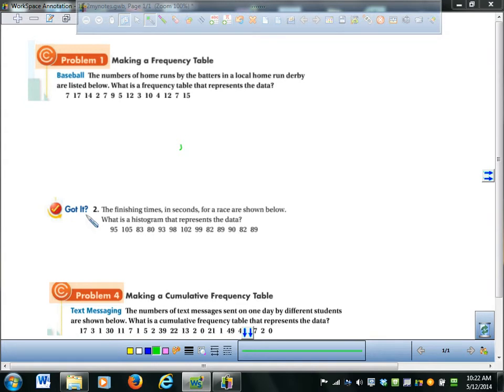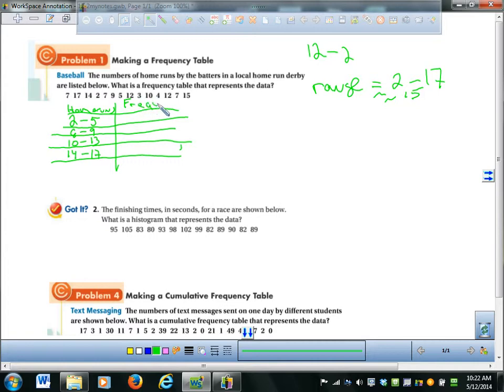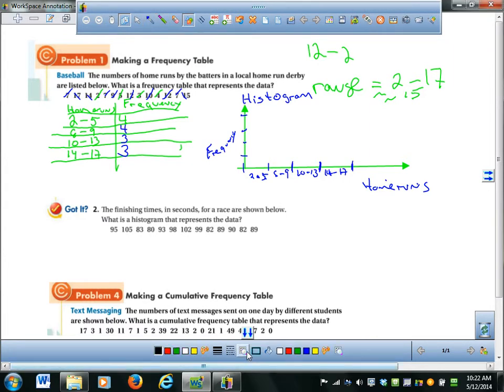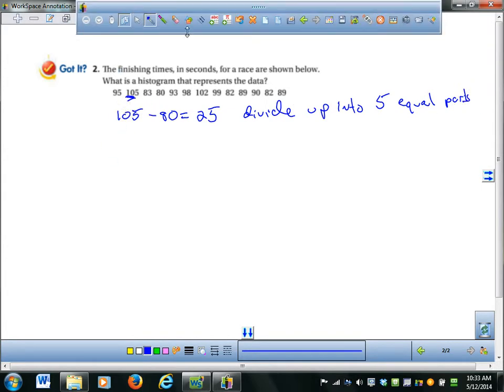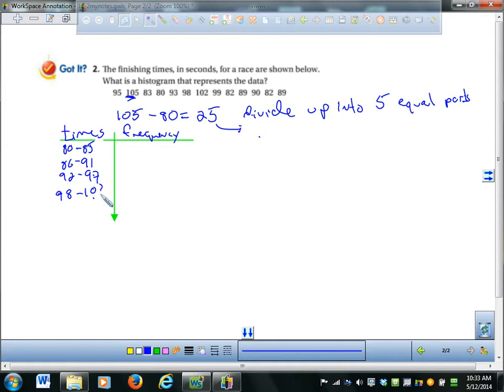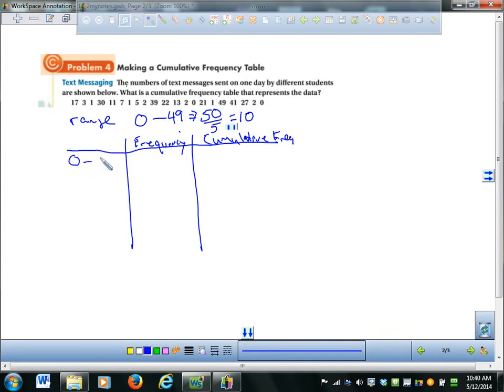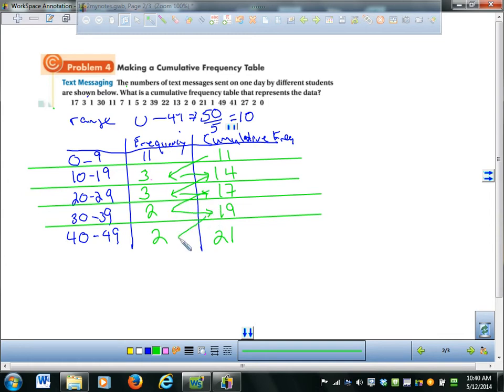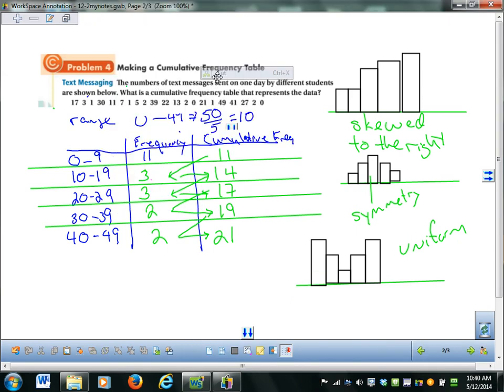12 2 histograms and Freq tables